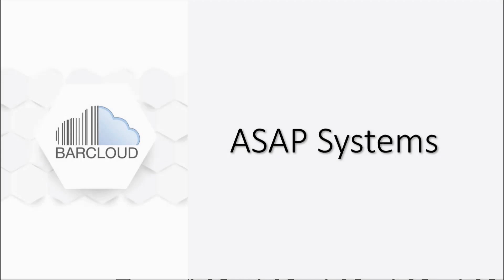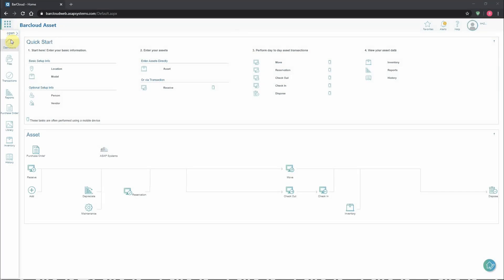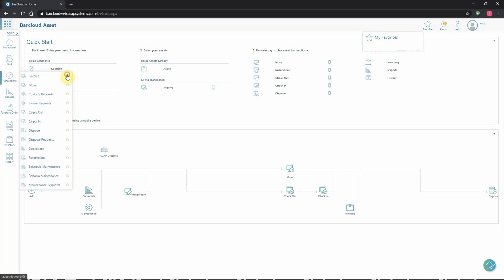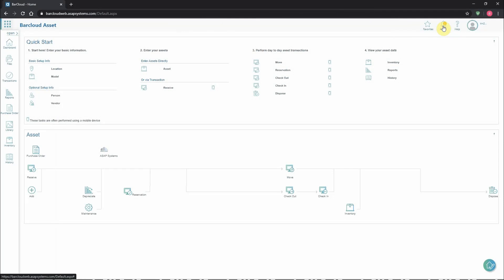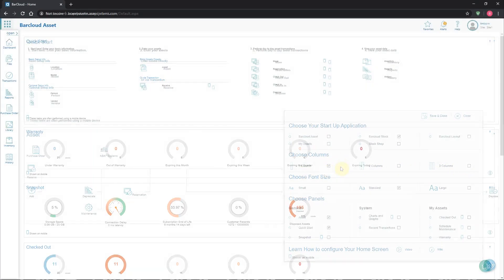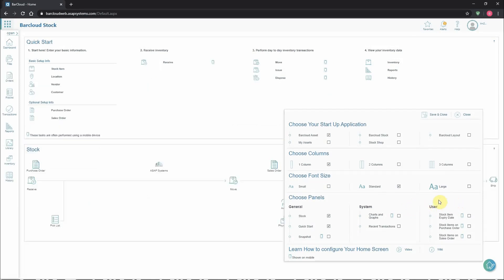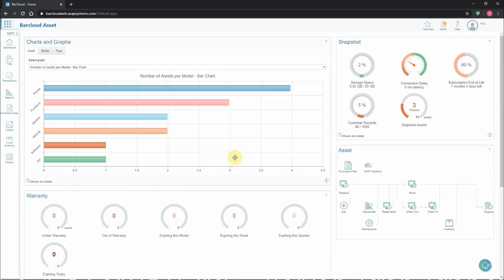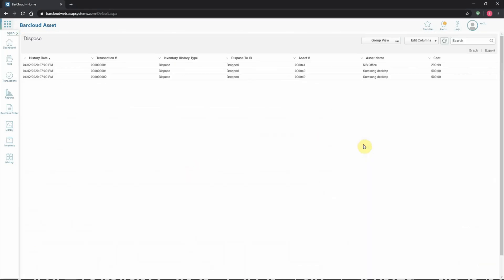Inventory System and Asset Tracking - New UI - Training Video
ASAP Systems, an 𝗜𝗻𝘃𝗲𝗻𝘁𝗼𝗿𝘆 𝗦𝘆𝘀𝘁𝗲𝗺 and 𝗔𝘀𝘀𝗲𝘁 𝗧𝗿𝗮𝗰𝗸𝗶𝗻𝗴 providers based in the United States, suitable for all business sizes and a large variety of industries such as IT Companies, Fire-EMS Departments, Warehouse Management, Government, Education, Military Installations and much more. In this video we will discuss how to use our new intuitive and easy to use Barcode Inventory System and Asset Tracking UI.